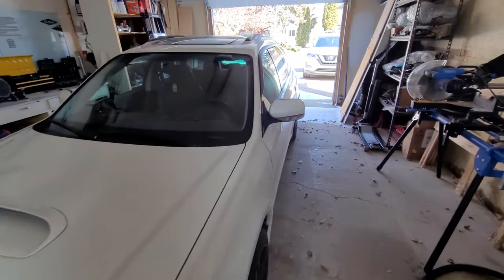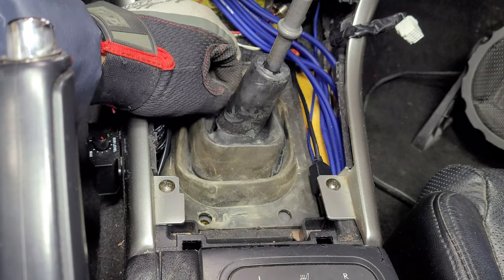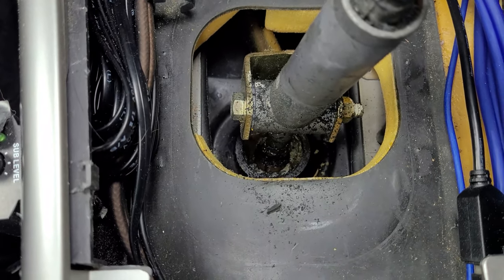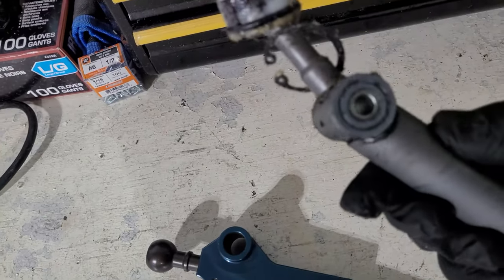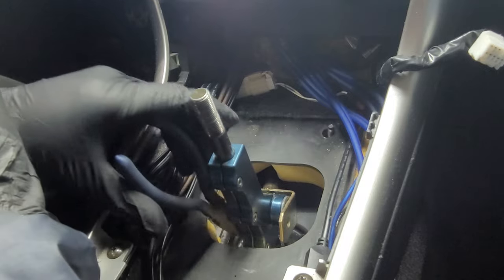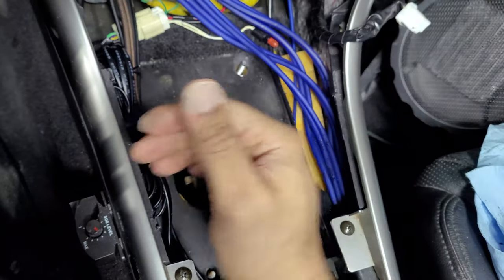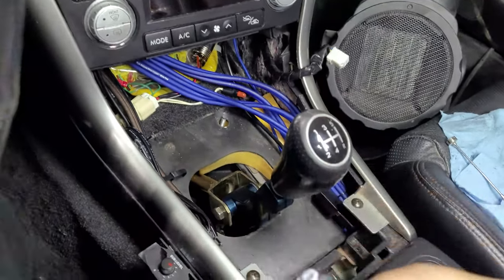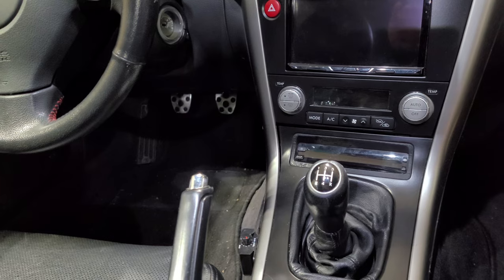Subaru Legacy GT Cobb Short Shifter Install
Been putting this one off for a while for some reason but installing this short shifter is a pretty simple job as long as you have the right tools. Make sure to pick up a set of snap ring pliers for $10 before you start and you'll have crisper shifts in no time. I found the Cobb short shifter not only shortened the throw significantly, but also eliminated all the slop that was in the shifter. I don't even need to install shift bushings after this. Stick around after the install to see my (finally) paint-matched console. Now I need to replace that shift knob with something nicer.

Note: the O-ring that pops off at 4:30 should sit on the bottom of the white cup to help hold it on the ball end.

Snap ring pliers
Been digging these gloves lately
Paint used for bezel